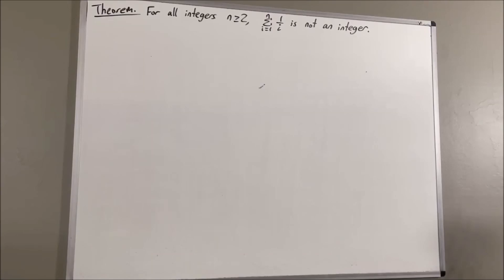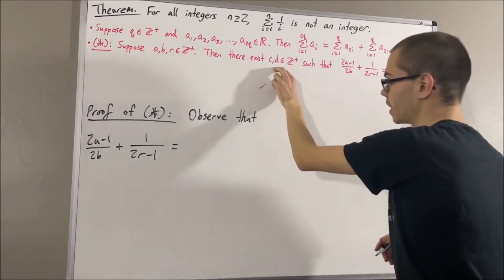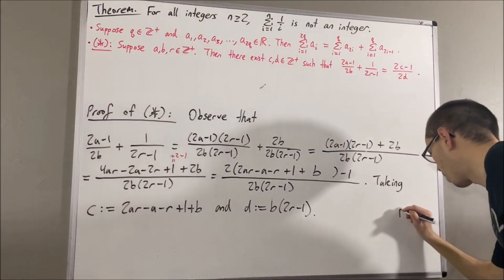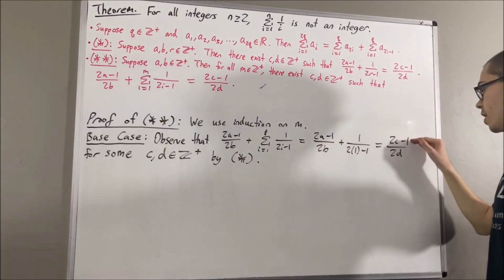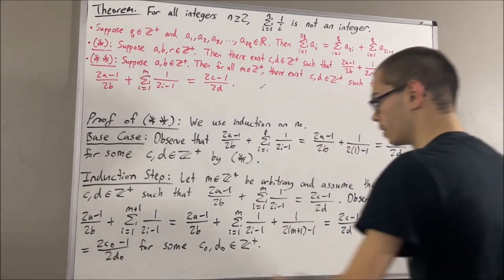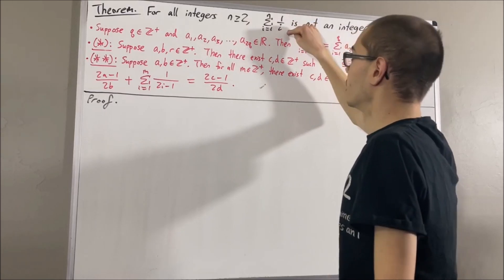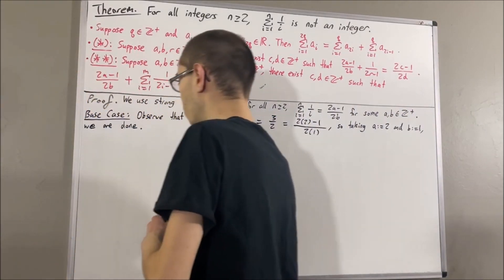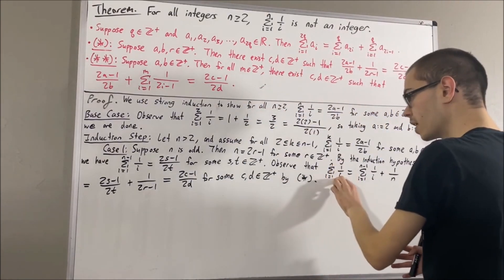Prove that 1 + 1/2 + 1/3 + ... + 1/n is not an integer (ILIEKMATHPHYSICS)